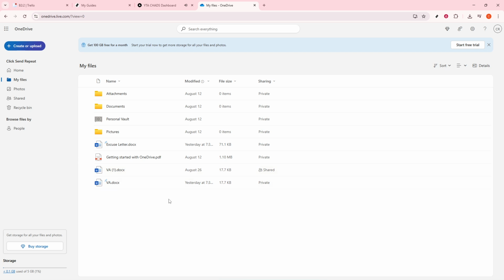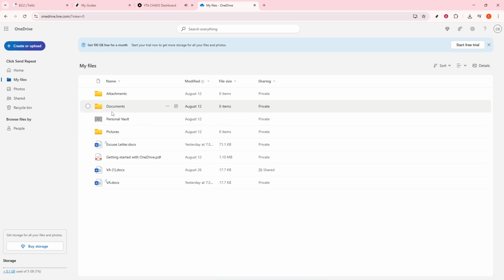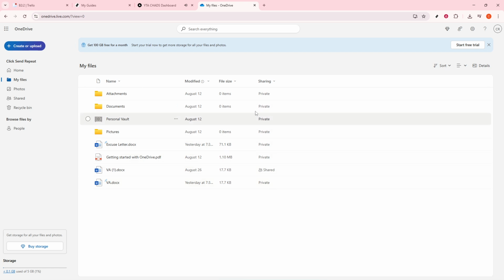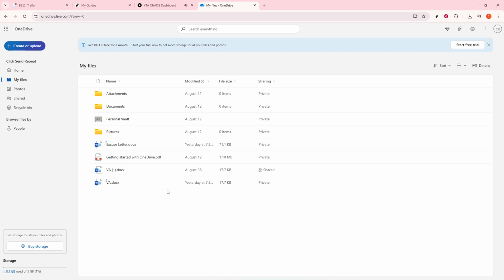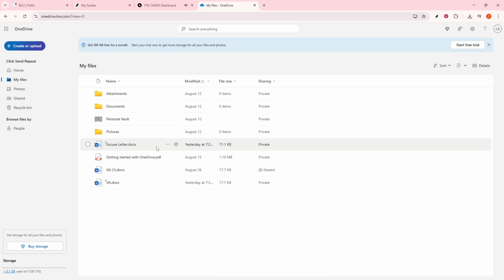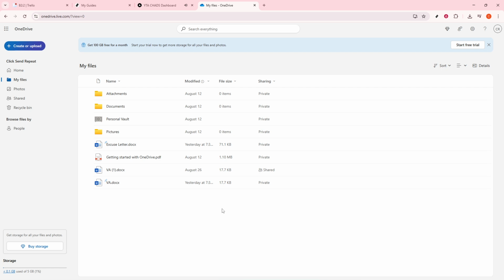How to Access OneDrive on a Different Computer Complete 2026 Guide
Learn how to access OneDrive on a different computer quickly and securely with our Complete 2025 Guide. Whether you’re switching devices, working remotely, or managing files across multiple computers, this step-by-step tutorial shows you how to log in, sync, and manage your OneDrive account seamlessly. Discover methods to access your files via the web, desktop app, or mobile device, maintain folder organization, and ensure your data remains secure while on another computer. Perfect for beginners and advanced users alike, this guide helps you stay productive, keep your files accessible anywhere, and make the most of OneDrive’s cloud storage capabilities without missing a beat.